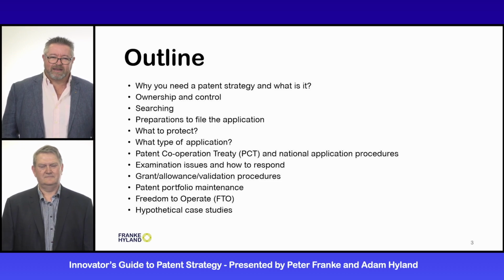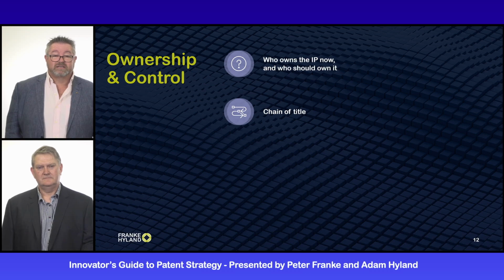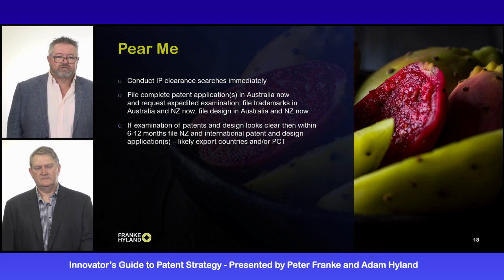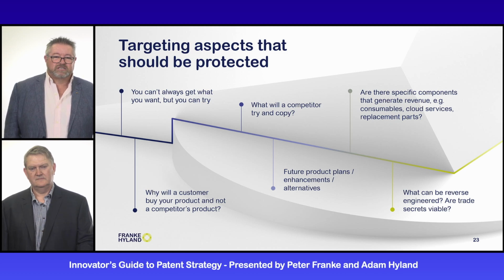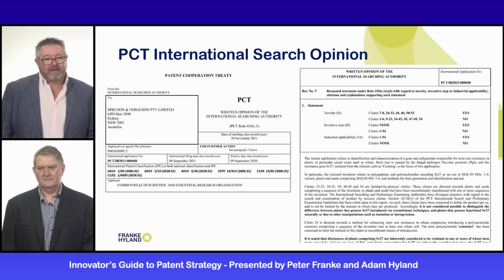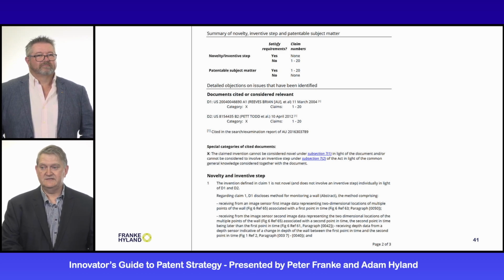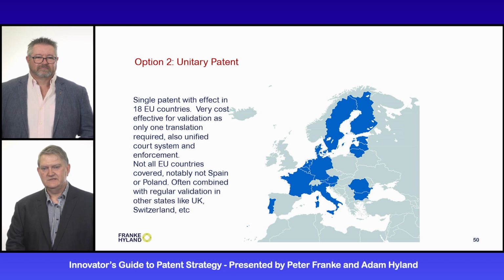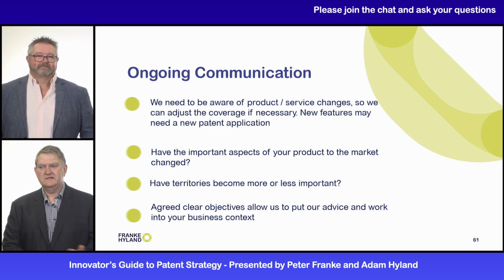An Innovator's Guide to Patent Strategy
Franke Hyland webcast thisvseminar on October 23, 2024.

The seminar addresses how to align a patent strategy with a business plan and a commercial environment, while negotiating the various stages of the patent system in Australia and internationally.  Using specific project case studies and war stories, we talk though issues such as balancing immediate needs with long term costs, focussing on key commercial features of your product, and how to keep open as many protection options as possible while product development continues.

We work through what to expect along the journey from initial patent applications to grant, explain key aspects of how the patent system works, and why they matter to an innovator.